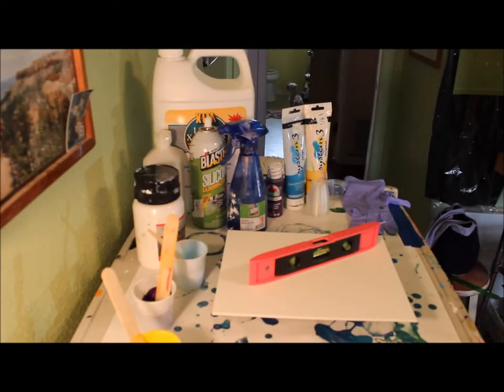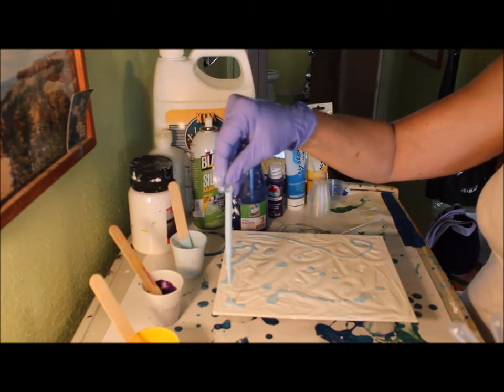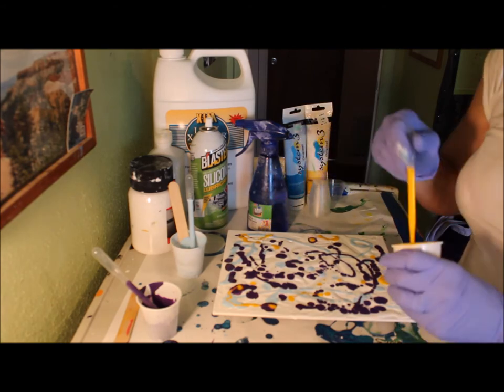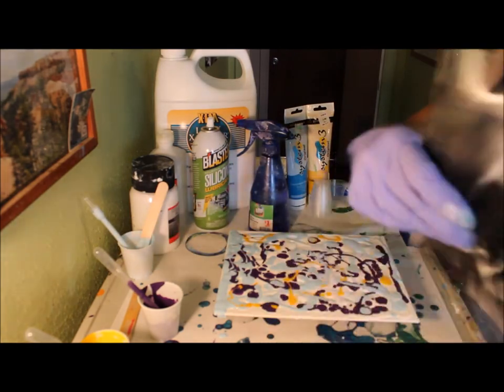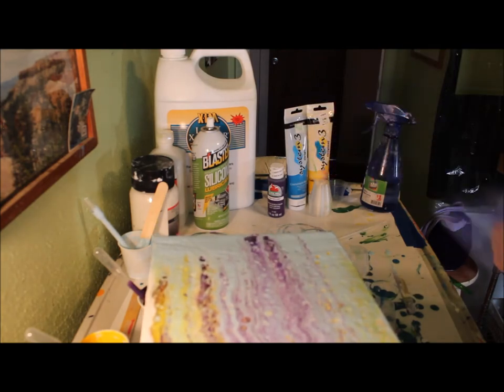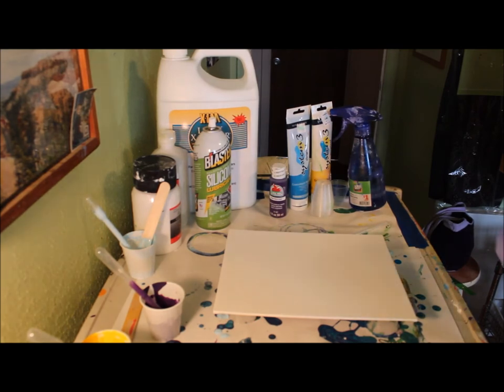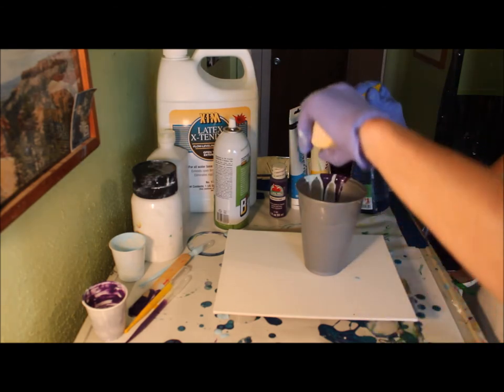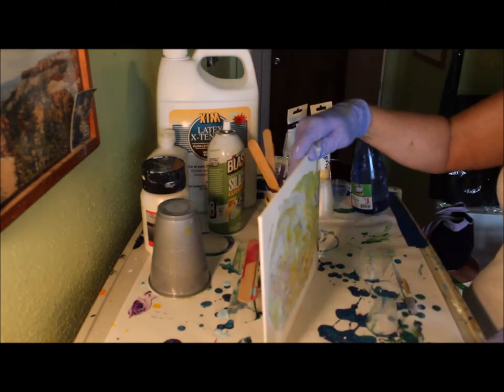Two acrylic pours with Silicone and alcohol (fail?)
These two pours are paints with different additives.